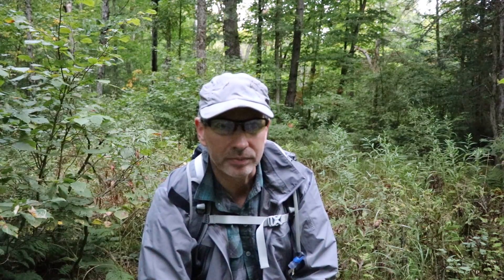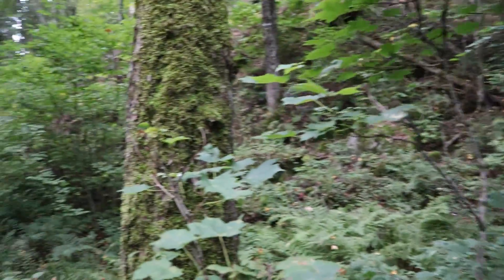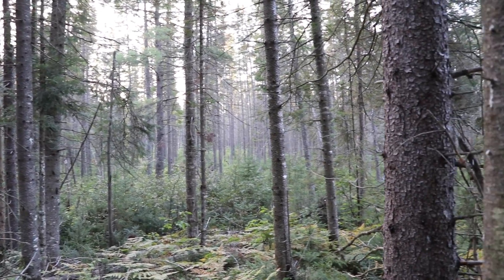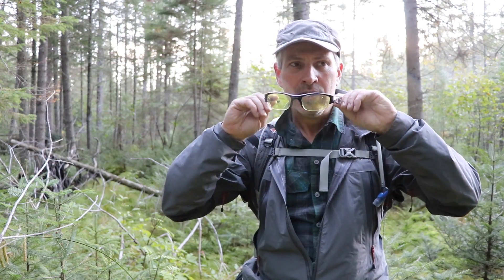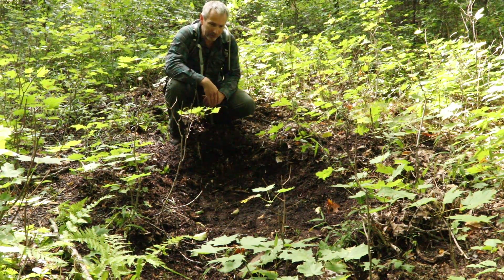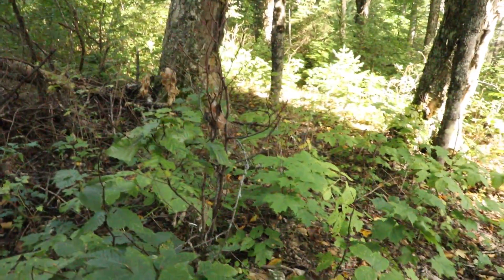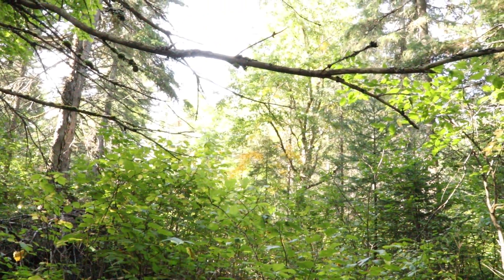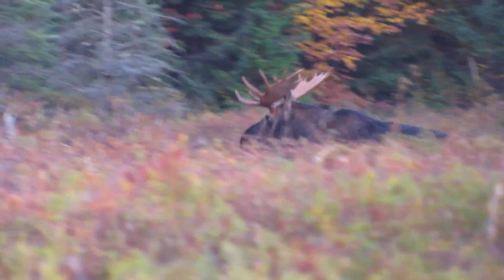Calling and Tracking Moose During the Rut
In this video, I track moose and call in a couple of bulls during the September rut in Ontario, Canada.